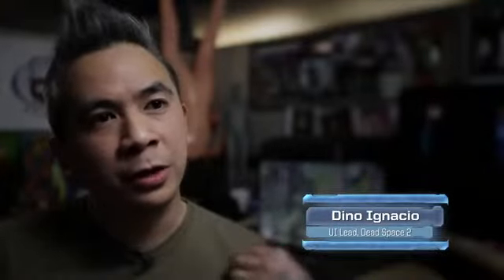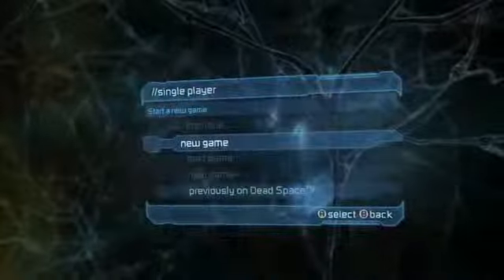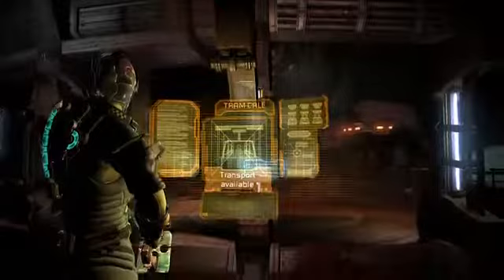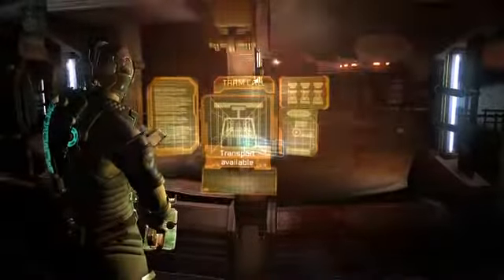Dead Space 2 Smoke and Mirrors Video Dev Diary #2250